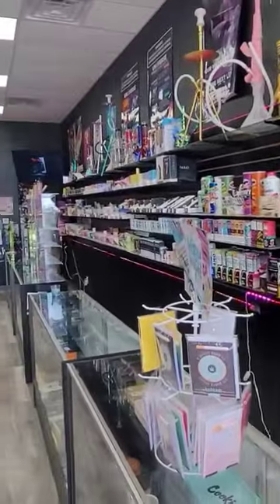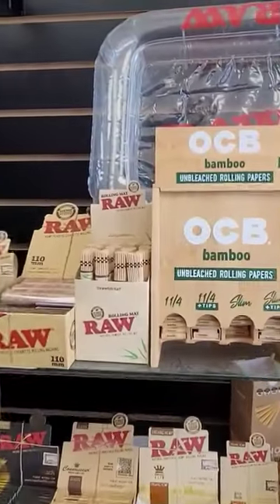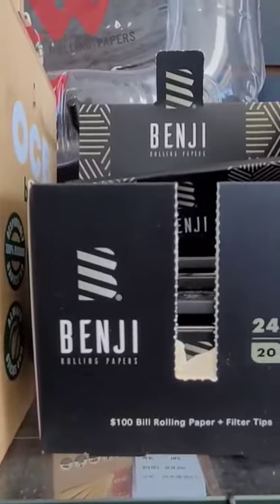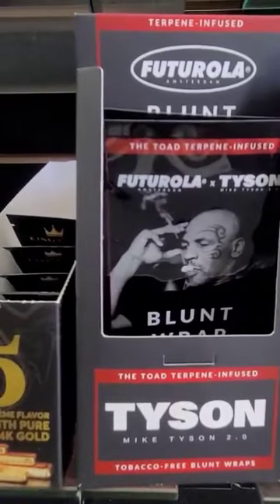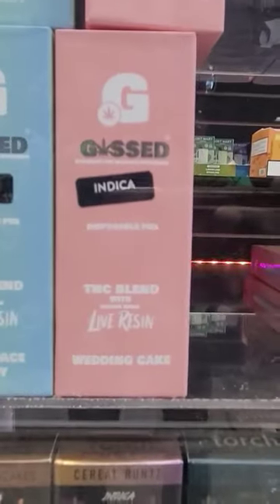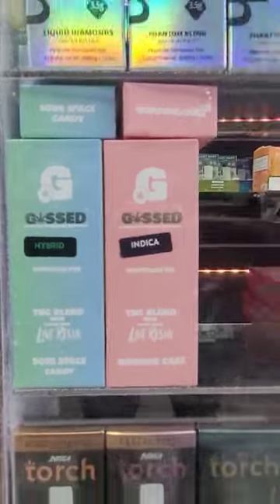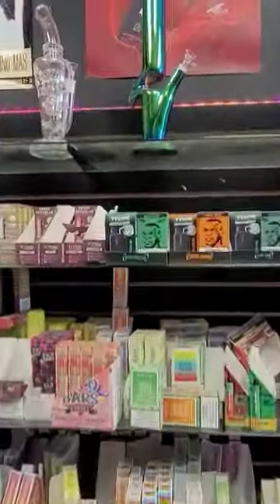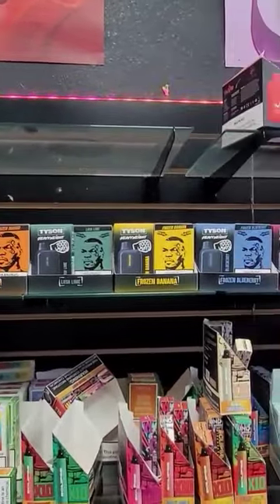Smokeshops with Best Customer Services